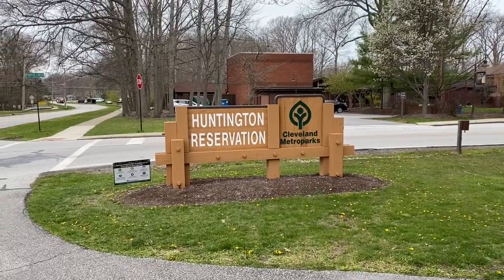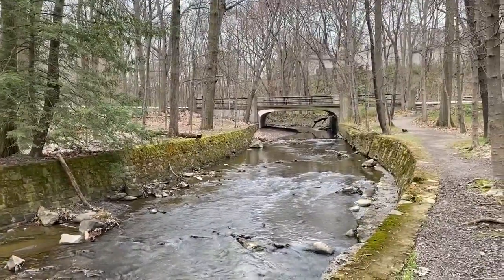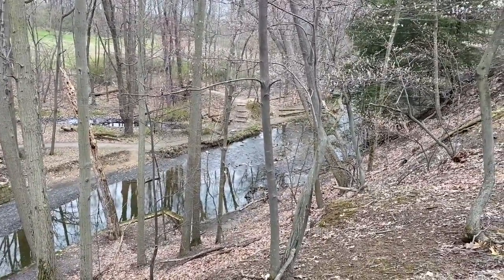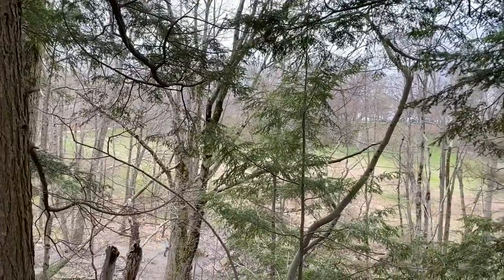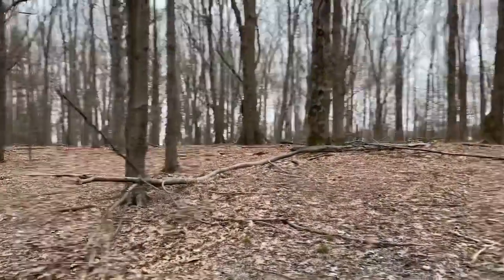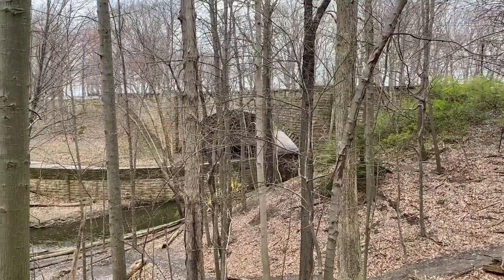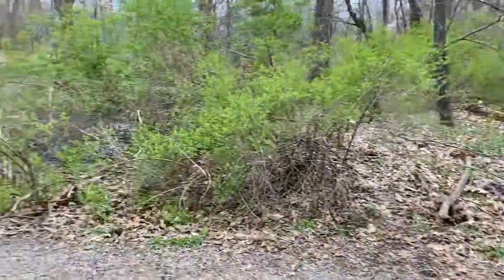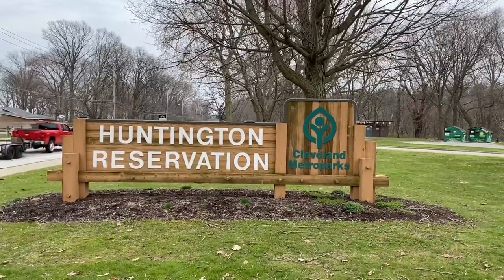Hiking the Huntington Reservation - Bay Village OH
A hike on Earth Day along the nature trails at the beautiful Huntington Reservation in Bay Village, Ohio.